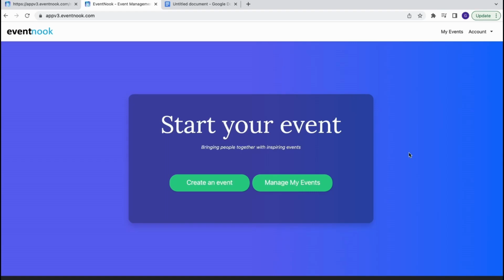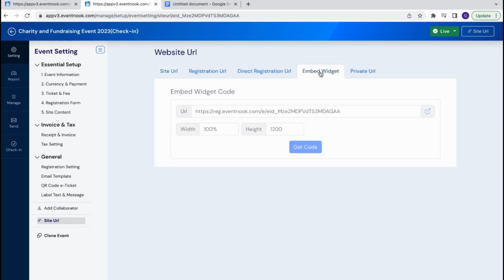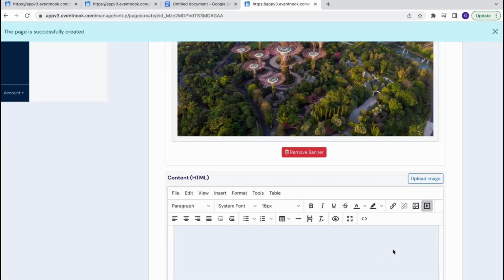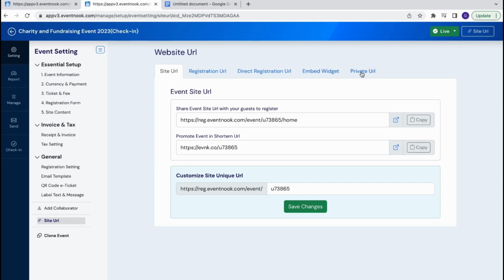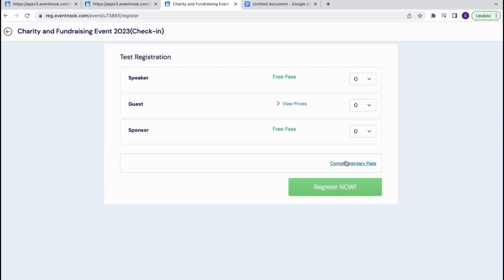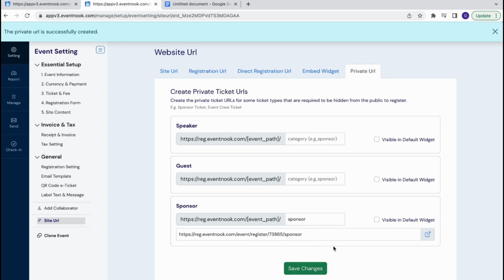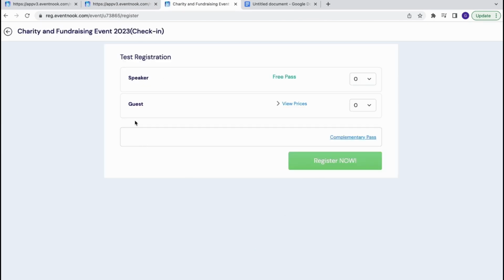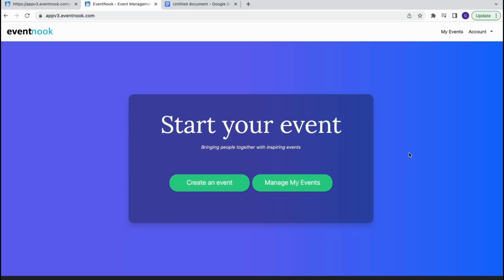How to Embed Widget and Utilise Private Urls with EventNook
If you are looking for an innovative event platform to organise your events, drop us a note, and our event success team will be glad to assist you successfully.

EventNook is headquartered in Singapore, and we are the leading event technology company in Asia. Our mission is to continue to build a scalable event management platform by simplifying and, in many ways, redefining the old event management process. We take into account every event we have assisted in managing, and using this insight, we have optimised our use of the latest innovations in cloud and mobile technologies. We have empowered event organisers and planners to create a successful series of events. a leading event management software company in Asia which offers complete end-to-end online event registration and ticketing solutions.